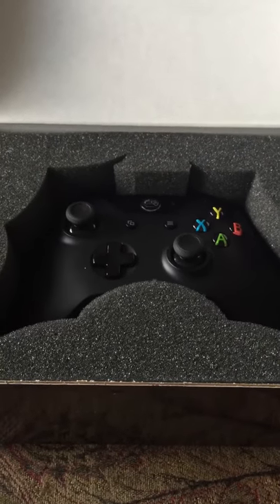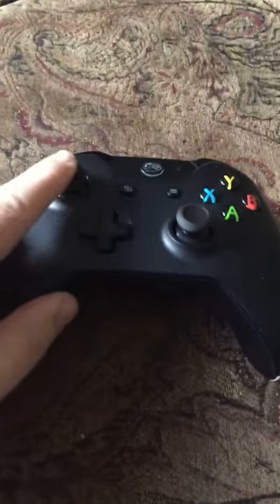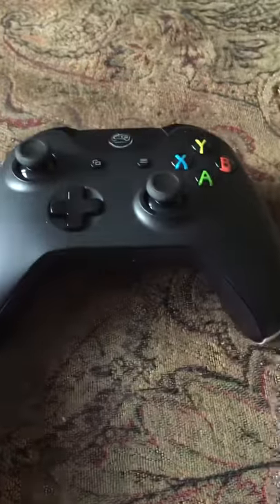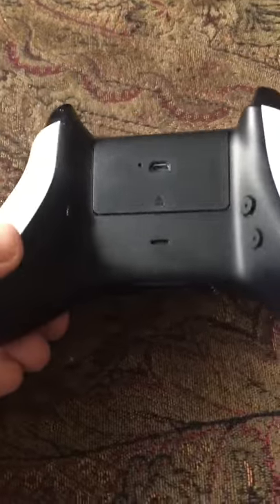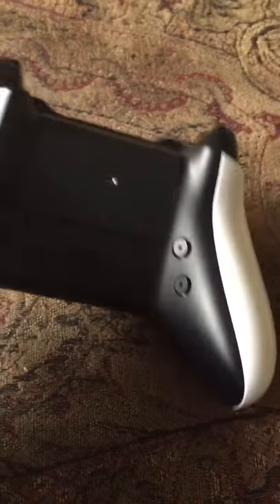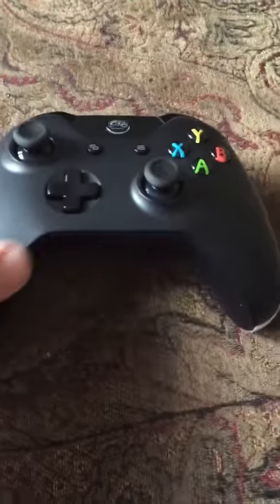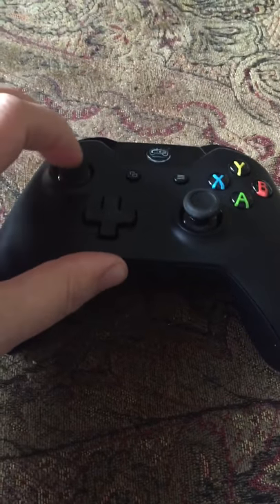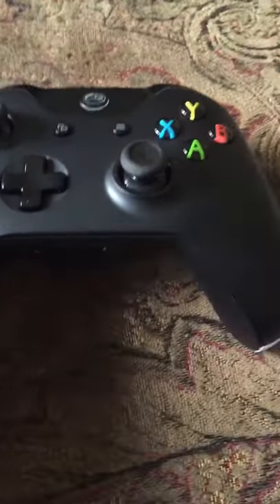Review of a Cinch Gaming controller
Sending it off to @MK_Controllers for paint. We will review it again when we get it back